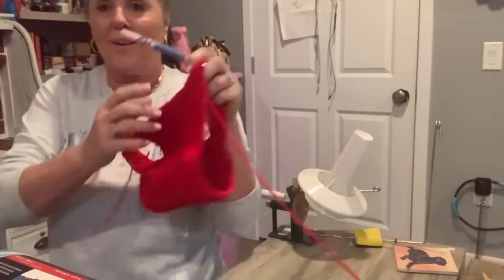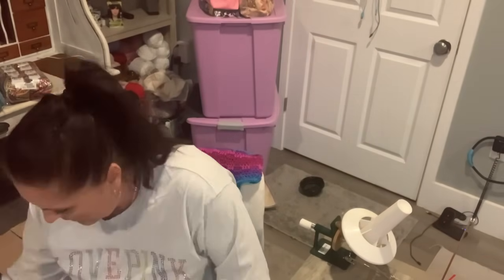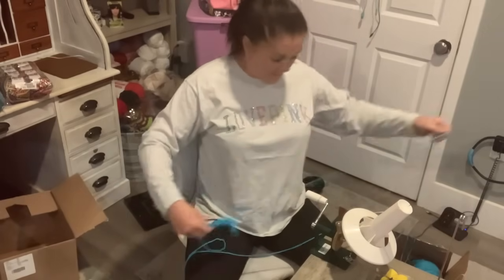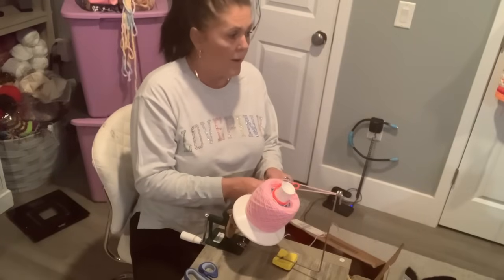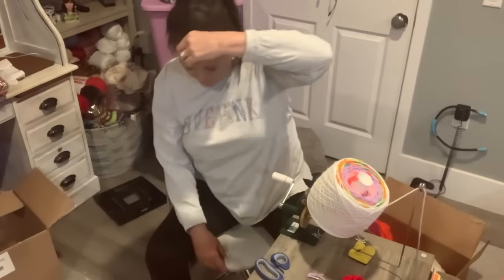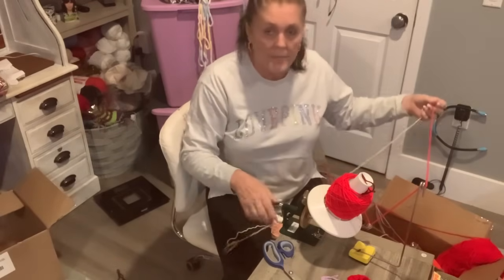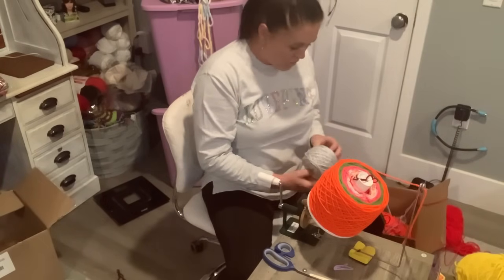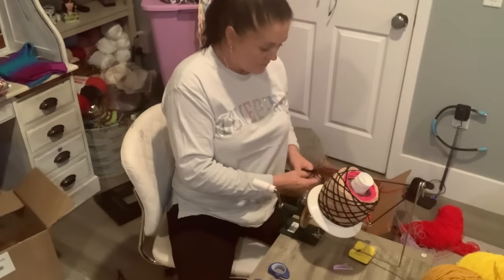05/7/24 LETS HANGOUT IN THE YARN ROOM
Part 4 Boggy Creek

BLANKET SIZE:The specifications are the following :            Afghans: Afghans can be crocheted or knitted and should bvve 35-40 inches wide by 40-50 inches long
Deadline January 31,2023

Deadline January 31,2023

TEMU BAGS
Resealable bags
sizes :
11”x16” Bags
13.7“ x 17.7” BAGS
13 X 10 1/2” BAGS
11“ X 15“ BAGS
17“ X 10“ BAGS
15 1/2“ x 12” BAGS

Musician: AlexiAction
Musician: Grand a n
 Project
Musician: @iksonmusic
Musician: @iksonmusic

el yyyytMusic: Sunny
Musician: @iksonmusic
watch?v=-wKz0Bac-hk&t= Music: Dear Autumn
Musician: @iksonmusic